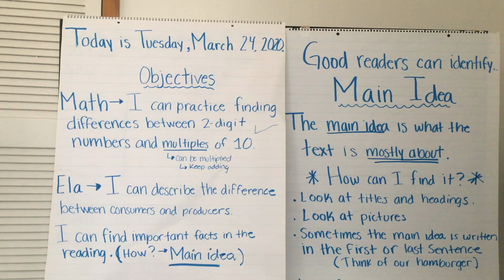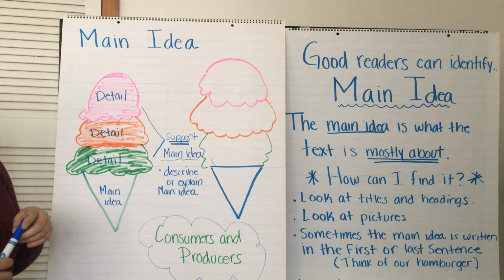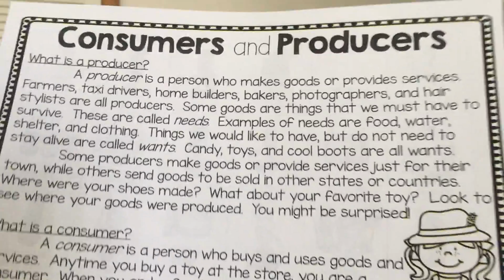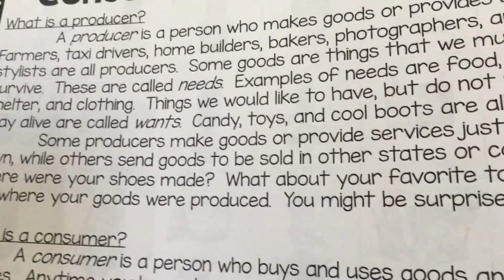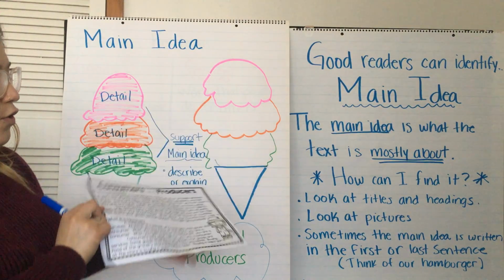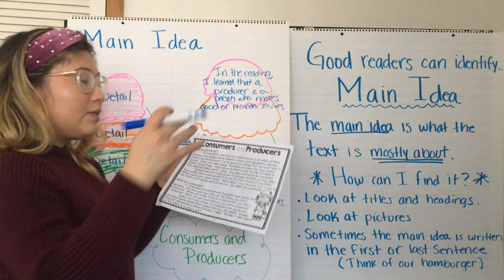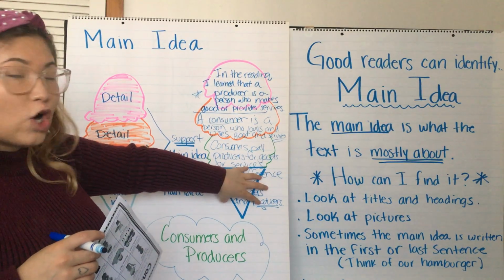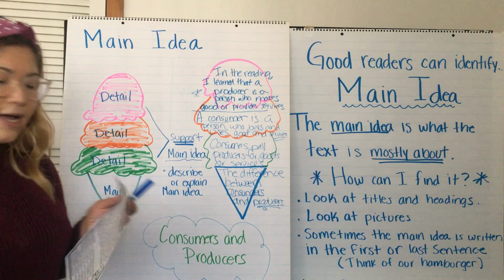Consumers and producers mini reading lesson